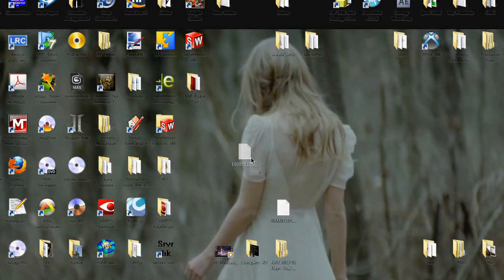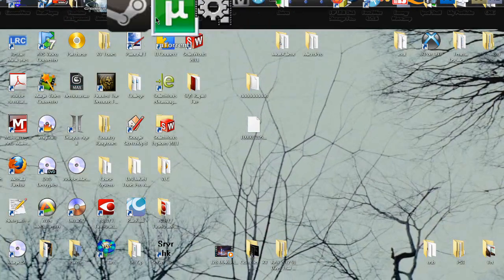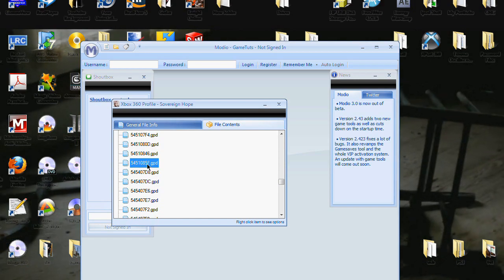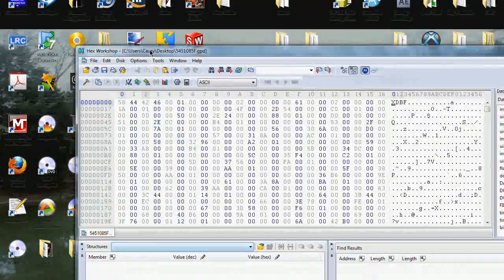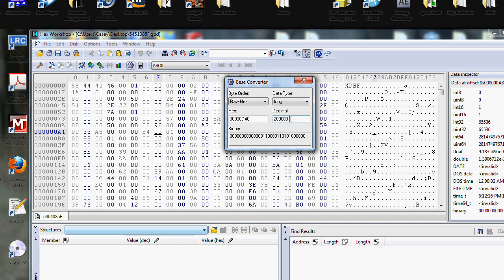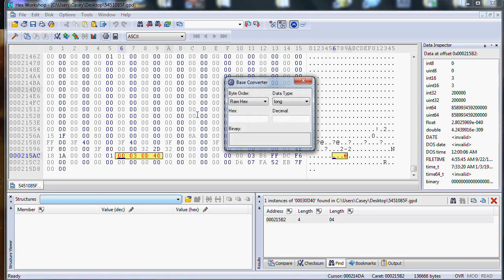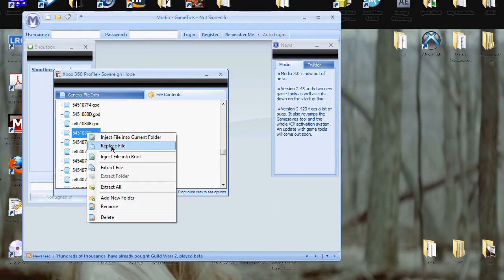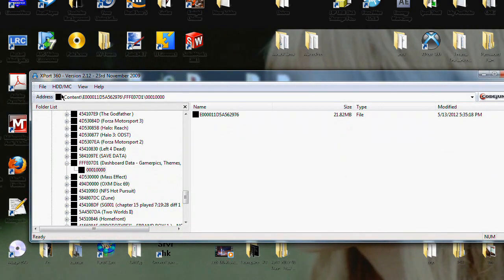How To Mod Red Faction Armageddon (Tutorial:Edit Salvage/Nano's)(Xbox 360)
Steps:
1. Save your game then load that same save back up again.

2. Record your salvage/nano amount.

3. Transfer profile data to your computer via usb or hard drive cable or whatever you want.

4. Make a backup of your profile data

5. Open your profile data in Modio (or whatever you want to use that's similar)

6. Go to the file contents tab and look for the 5451085F.gpd file in it.

7. Extract that file onto your desktop.

8. Open that file up in hex workshop or whatever hex editor you choose.

9. Convert your salvage amount into hexadecimal via Google or the base converter in Hex Workshop (the blue gear thing)

10. Find (Ctrl + F) your hexadecimal value that your just converter.

11. Convert whatever number you want as salvage (YOU CAN NOT GO OVER 999,999 otherwise it will corrupt your profile)

12. Replace the value you found in Hex Workshop with the number you just converter.

13. Save.

14. Open your profile data back up in Modio and click on the file contents tab. Then find the 5451085F.gpd file again and right-click and replace that file with your modded one.

15. Rehash & Resign.

16. Transfer save back over to your hard drive.

17. Shit rainbows with your infinite unicorn power.